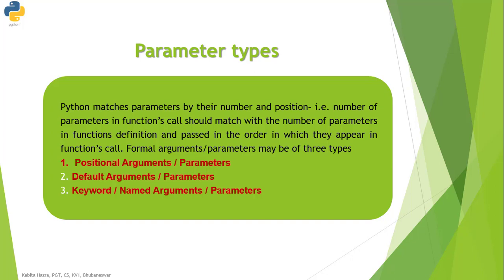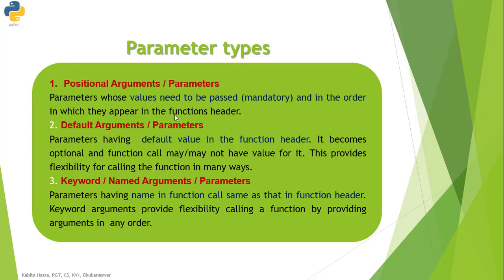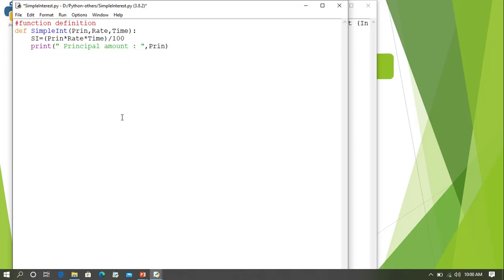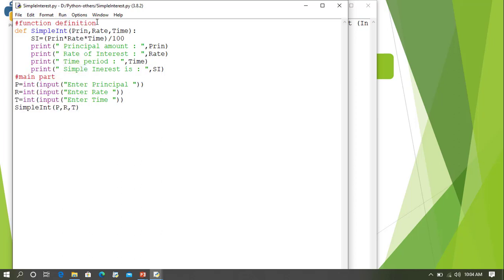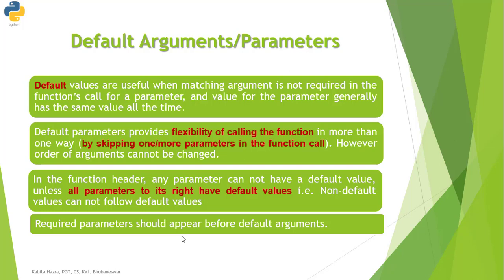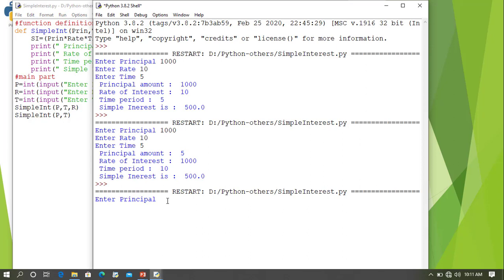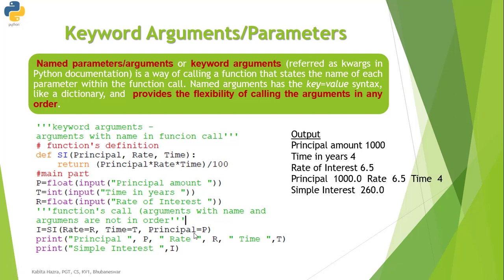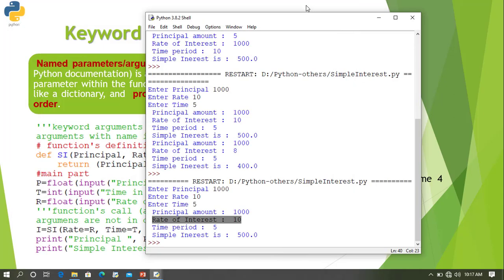Python Functions Part III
This video explains about different types of parameters in Python Function - positional parameters, named parameters, default parameters